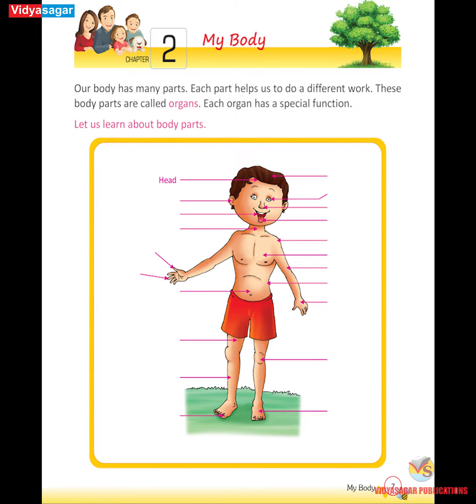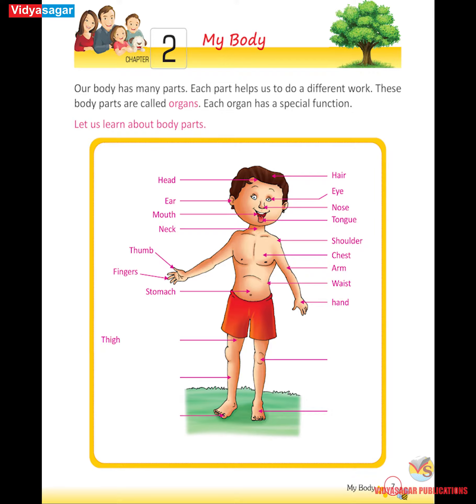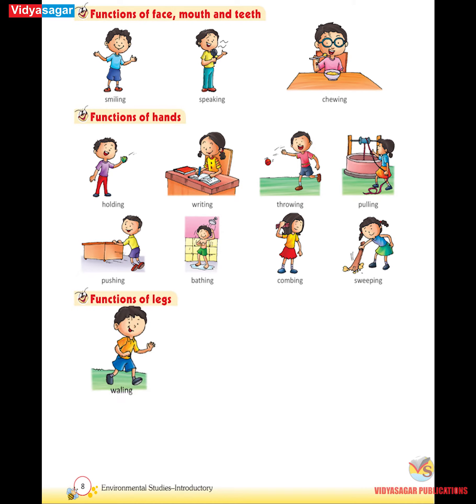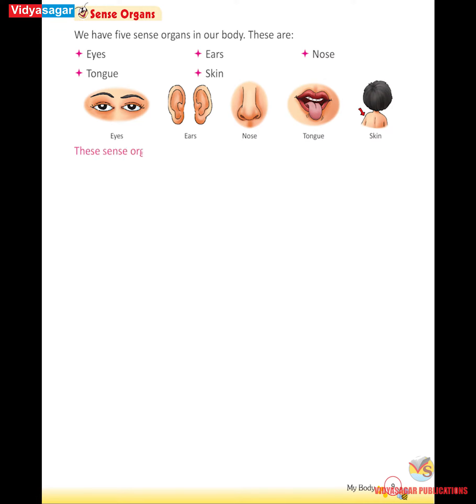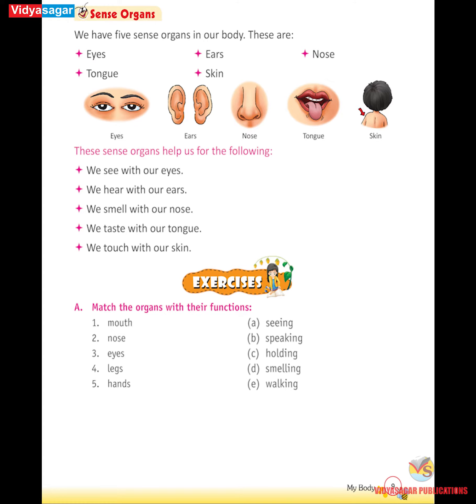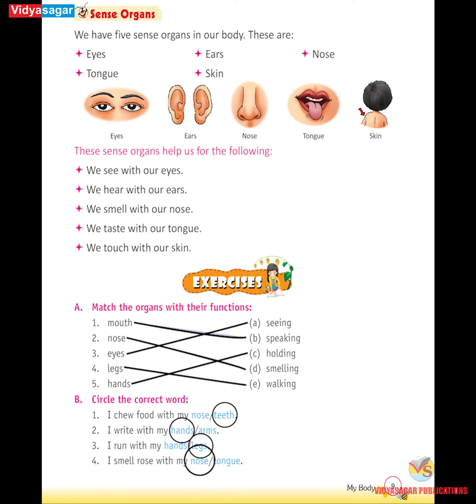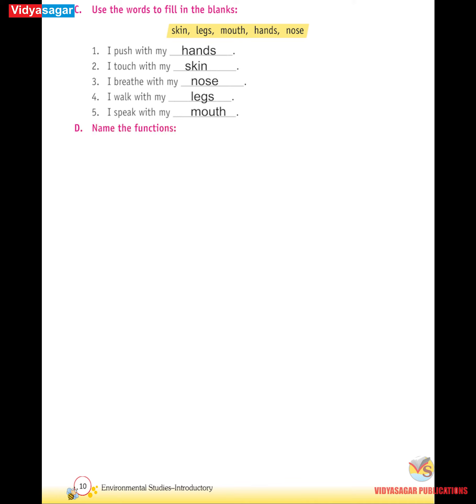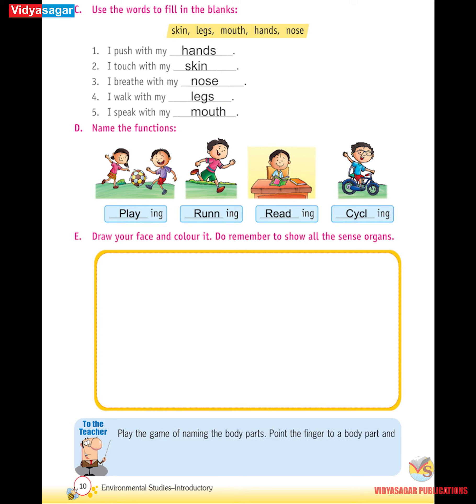Chapter-2: My Body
A learning video for students of Pre- primary level on My Body.